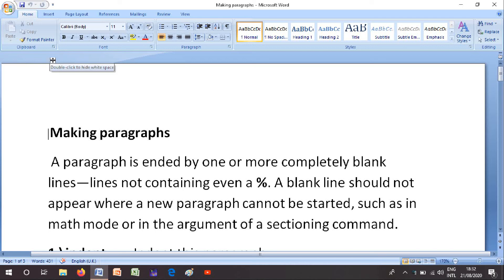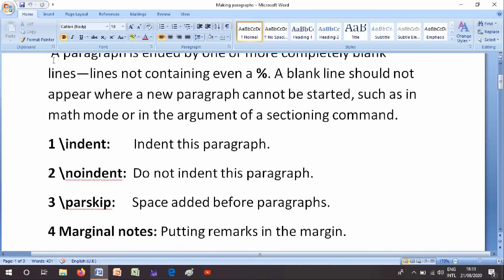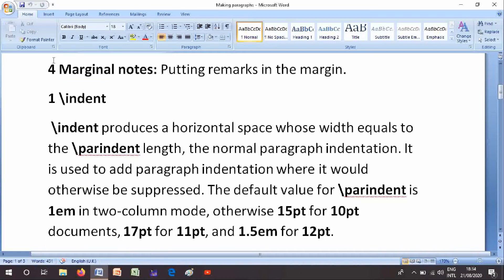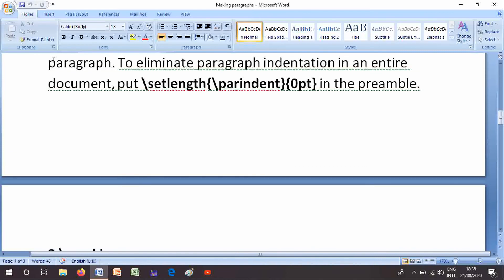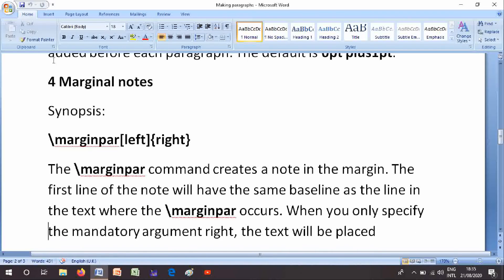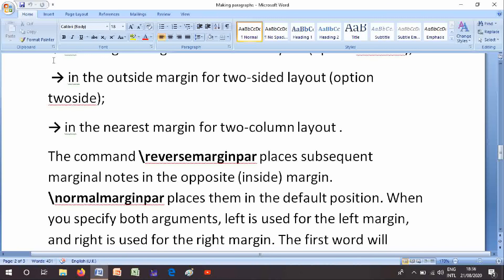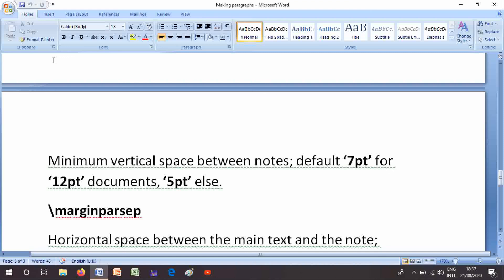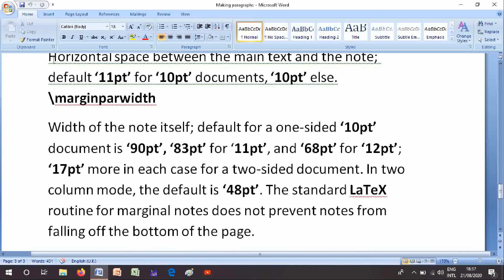Paragraphs in Latex|indent|noindent|parskip|marginal notes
Thanks